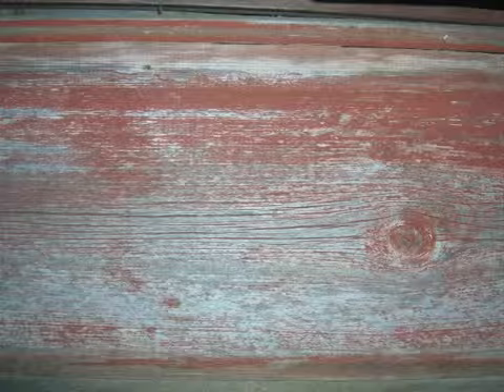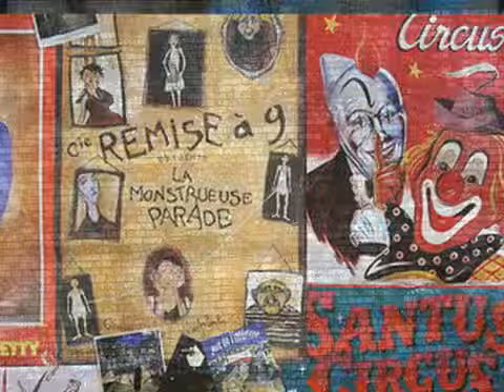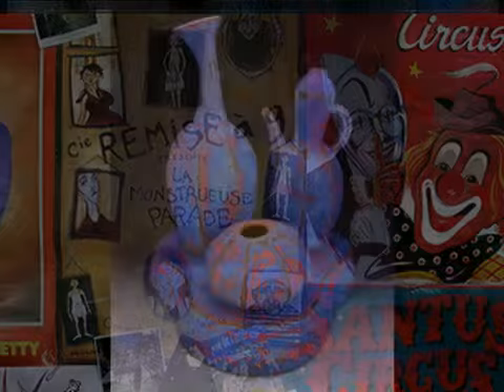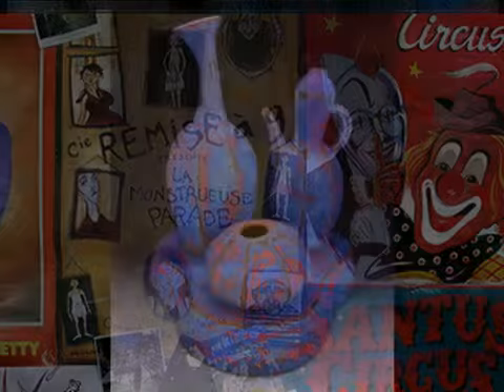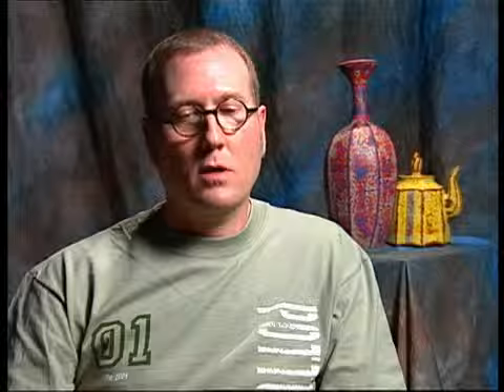Jeffrey Nichols--What are your major influences?